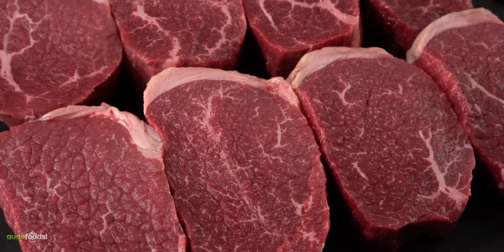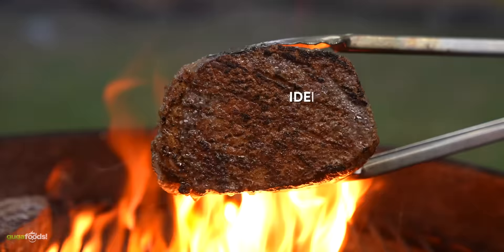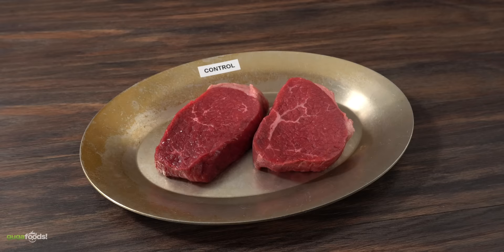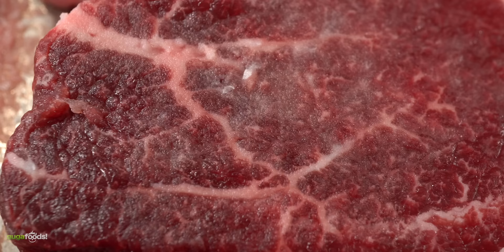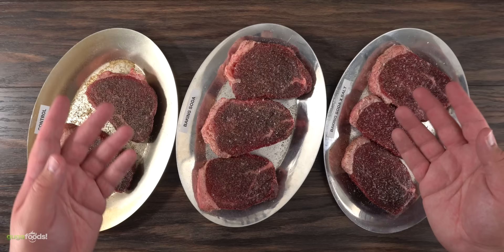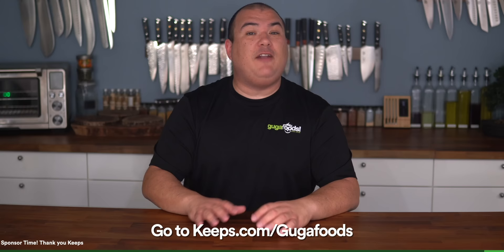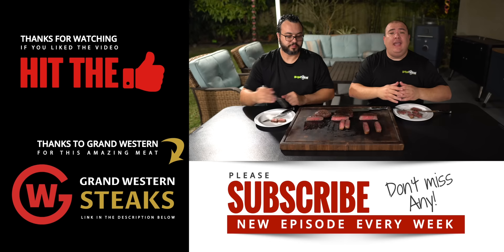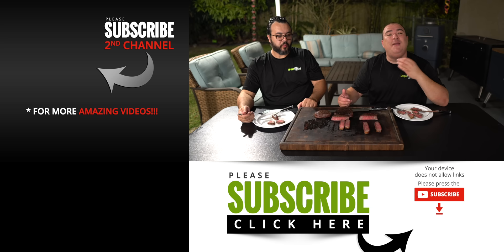I tried BAKING SODA on $1 Steak and this happened!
Can baking soda be used to tenderize steaks? Today I run that experiment as many people have told me that it is the best way to tenderize any steak. So I got the almighty $1 steak!

* Guga MERCH *
* MAIL TIME Want to send something?
13876 SW 56th Street (№128)

* Eye of Round by Grand Western Steaks

* The link below has EVERYTHING I USE *

* VIDEO EQUIPMENT *
Main Camera
2nd Camera
Slow Motion Camera